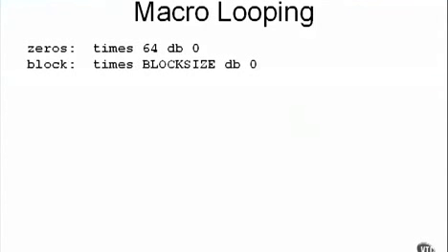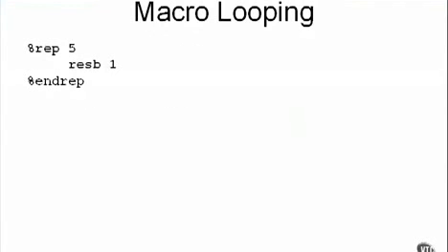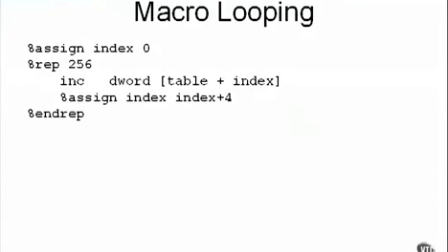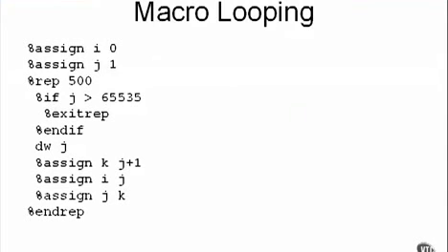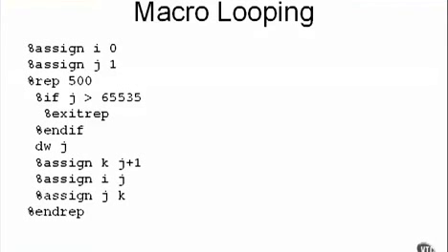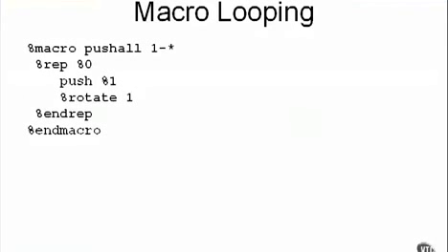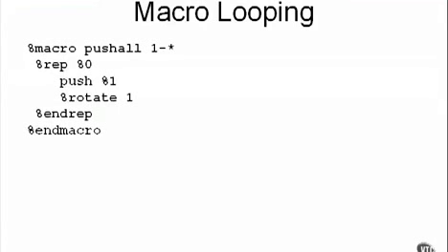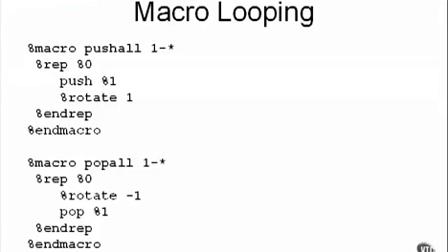37 Macro Looping